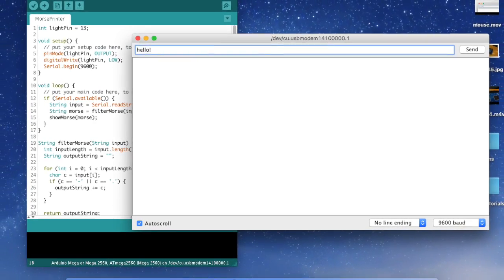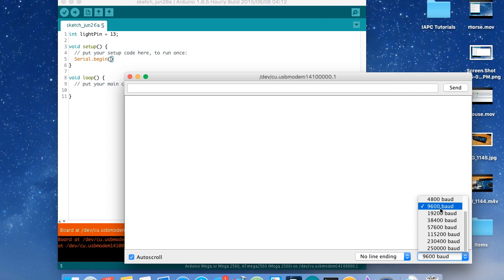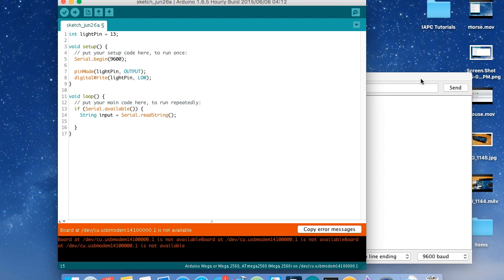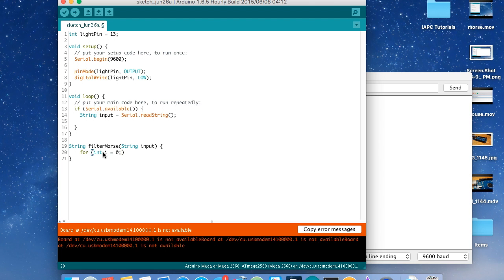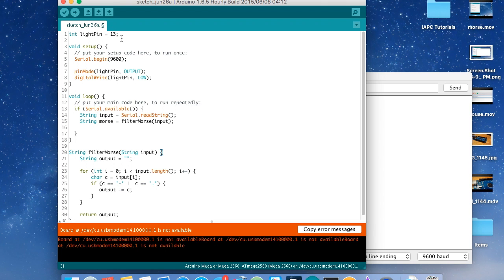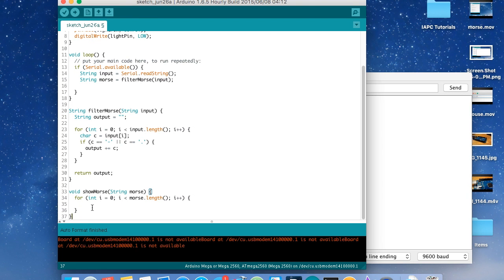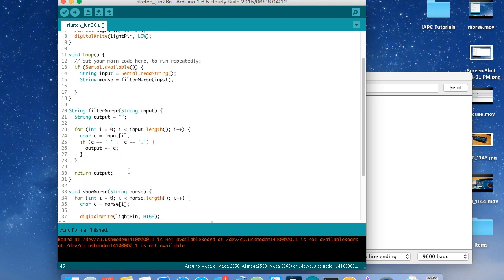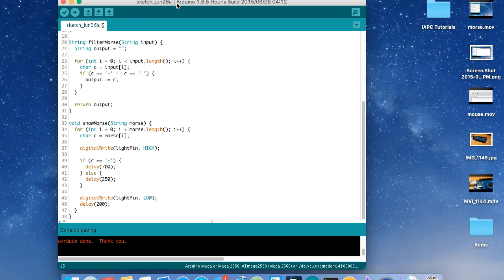Arduino Morse Code LED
A quick tutorial on how to get your Arduino to flash morse code with pin 13